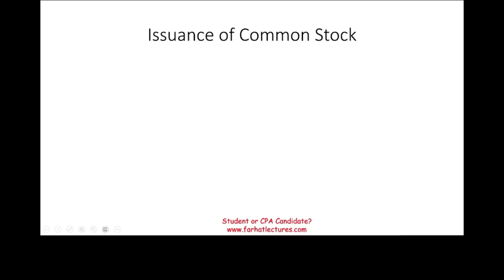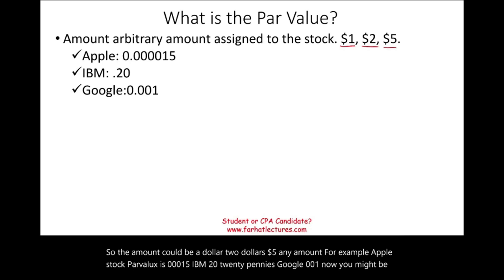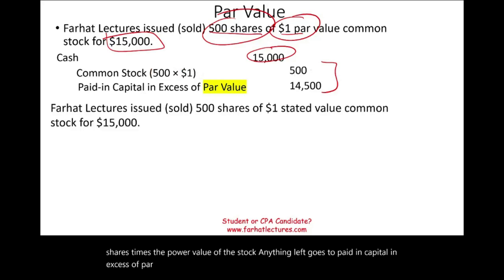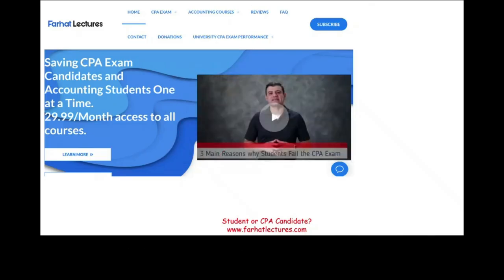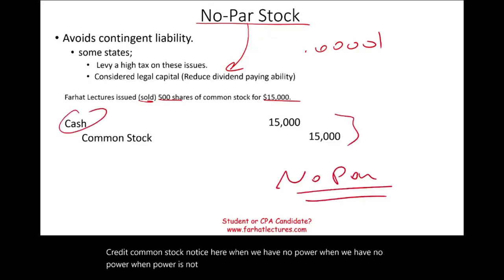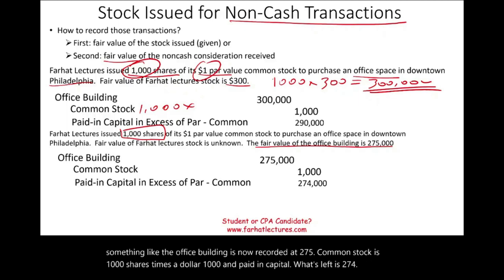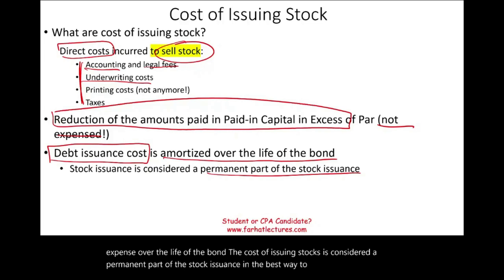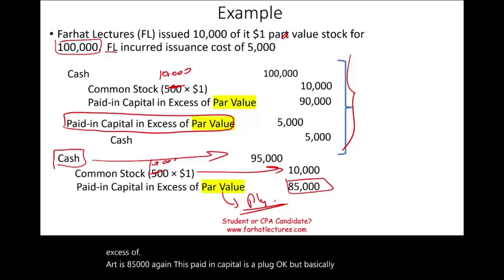What is Common Stock? Examples and Journal Entries.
In this session, I discuss accounting for common stock.